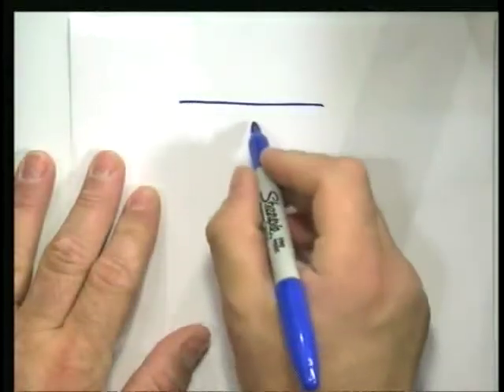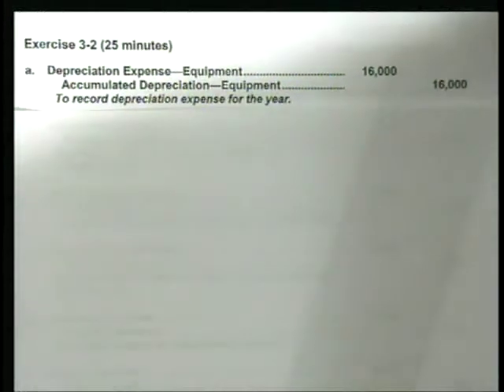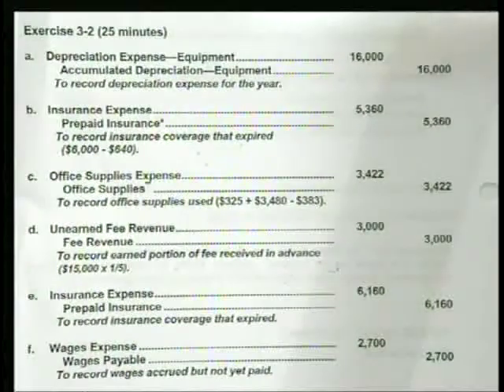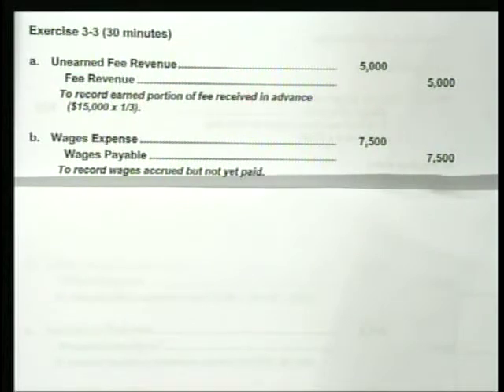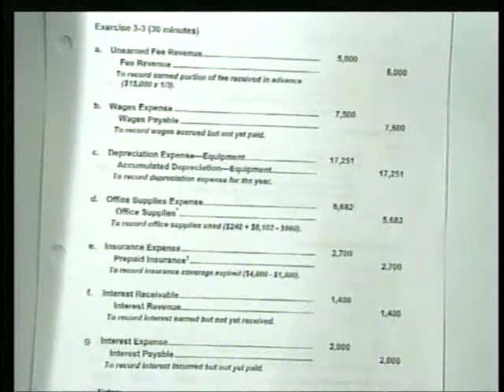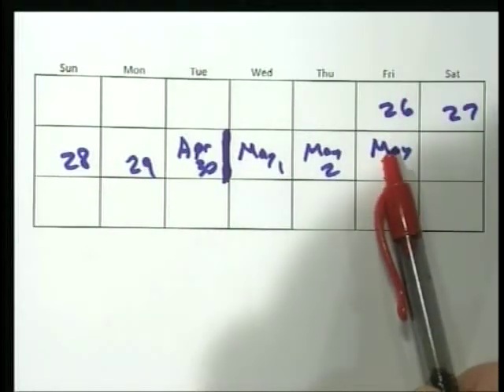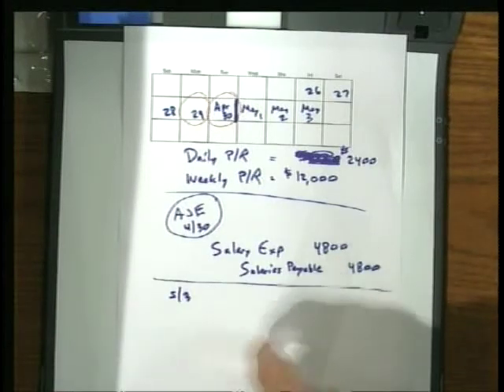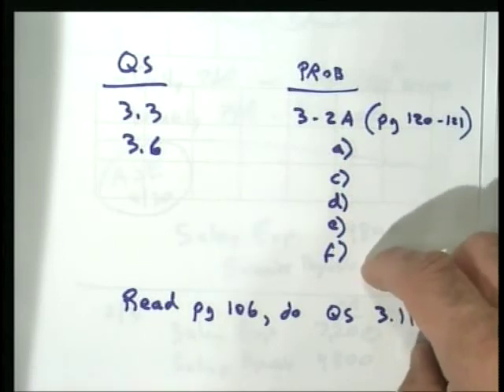Accounting 1: Lesson 13